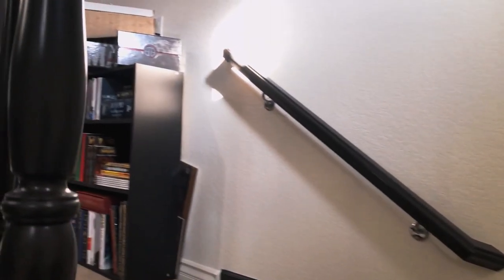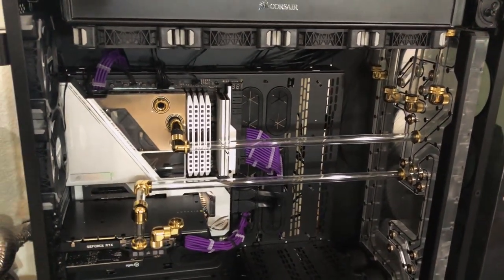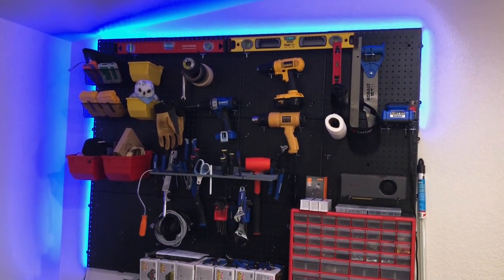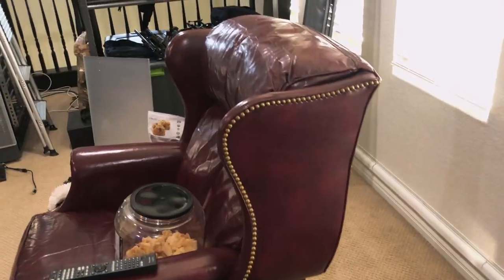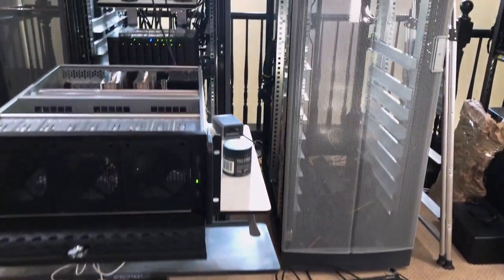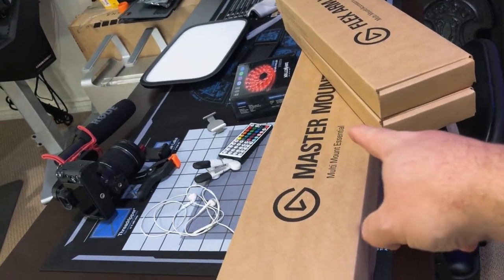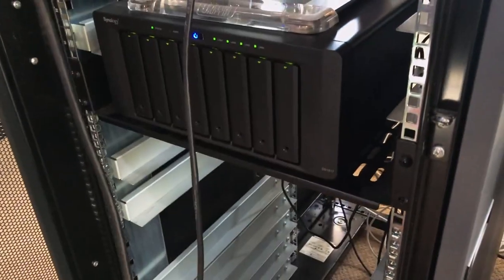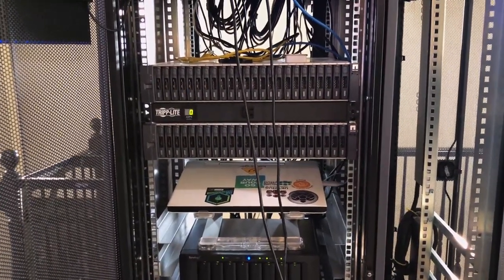DatacenterDude 2.0 Studio Tour | Vegas 2022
Welcome to the new digs!  The new studio is about 85% complete, so I wanted to give you some build progress updates, and a sneak peek into upcoming projects!